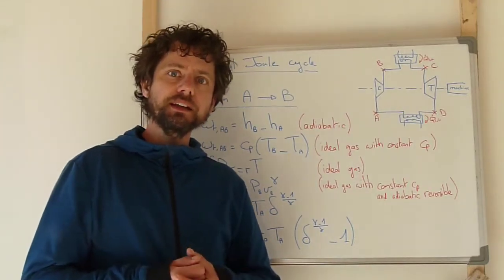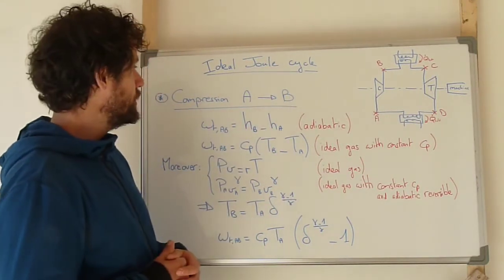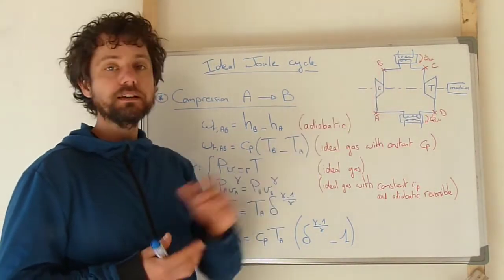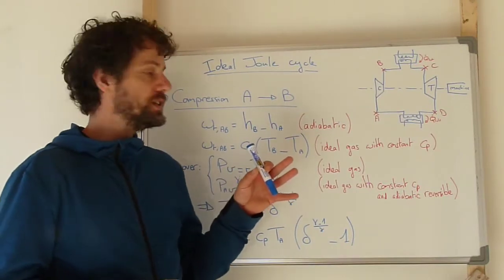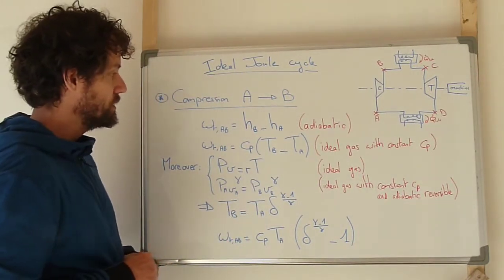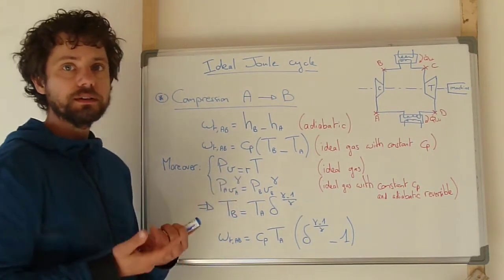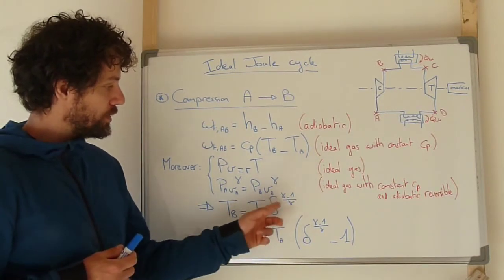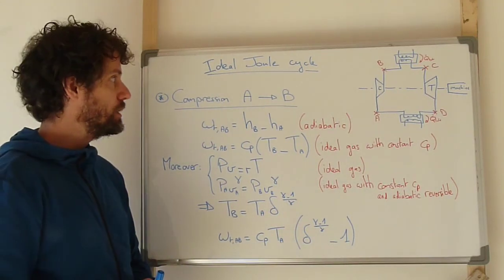ENTAG05 Compression A to B